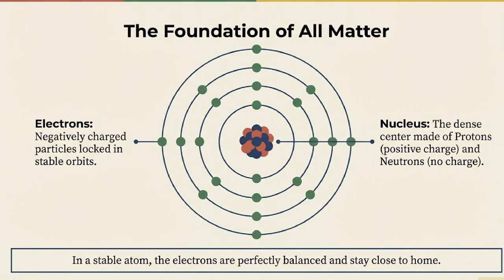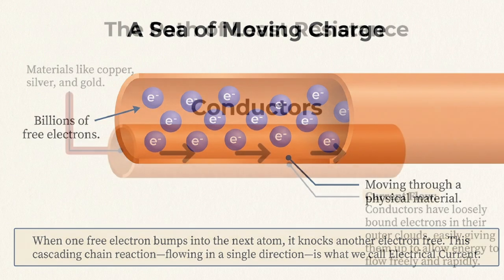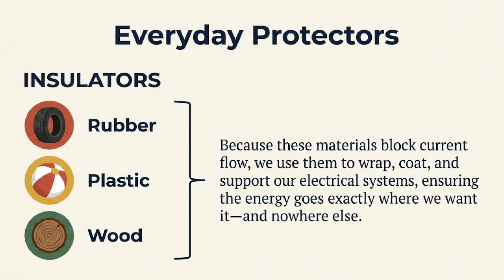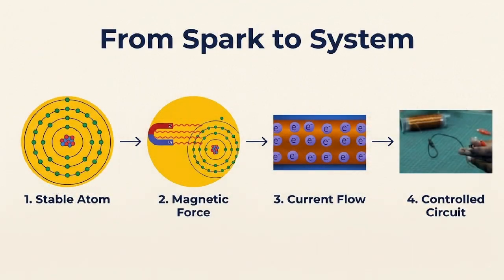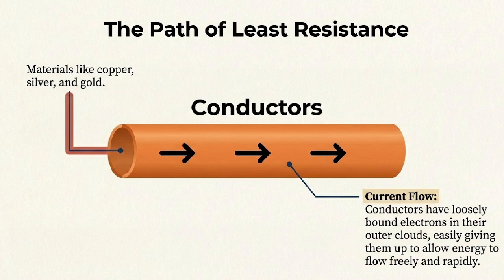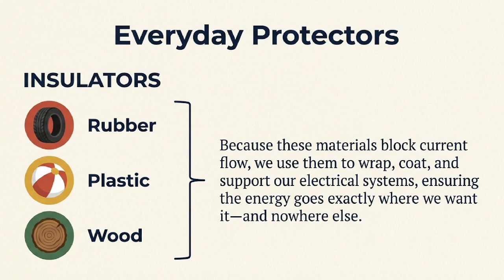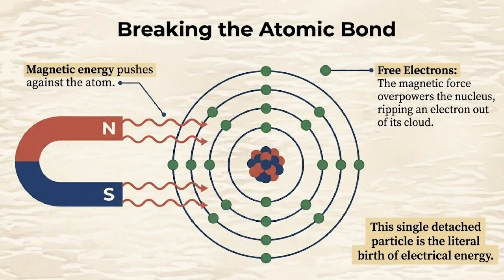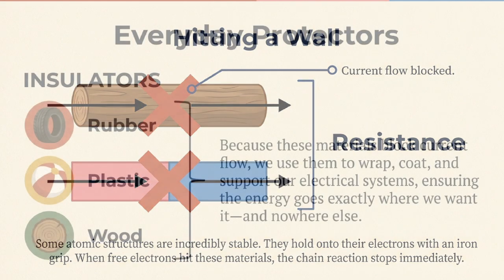How magnets rip electrons from atoms ?